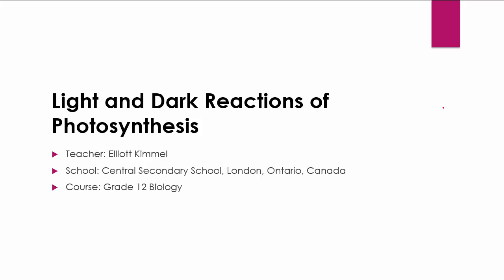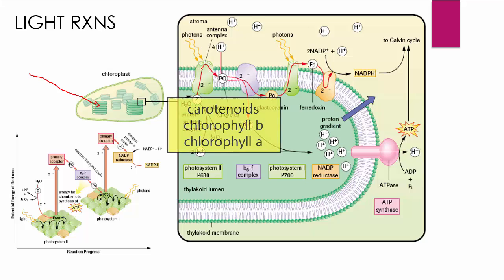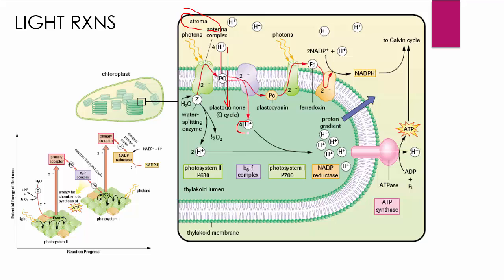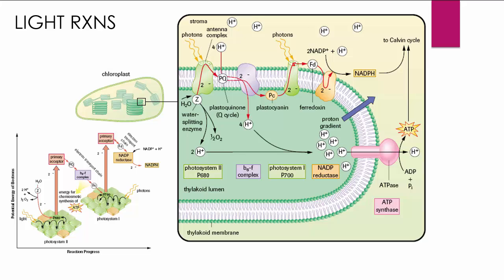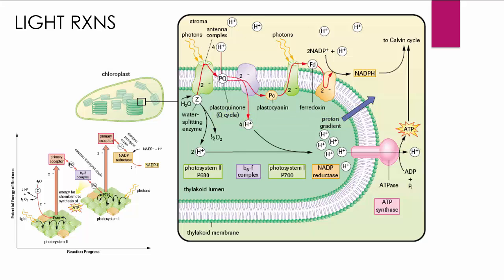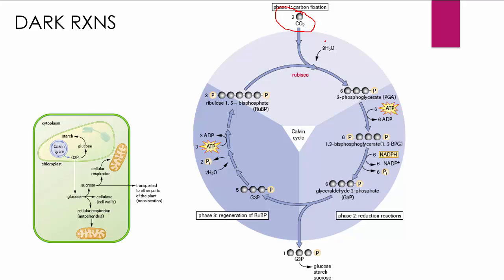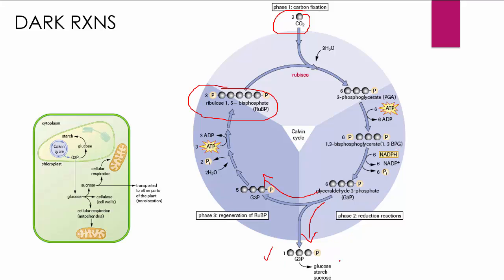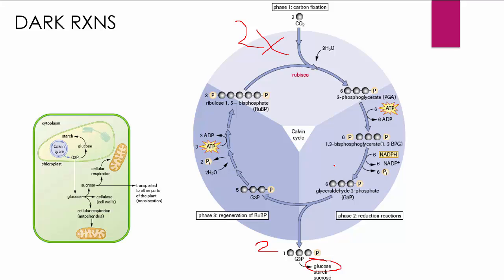GR 12 Light and Dark Rxns of Photosynthesis (Science Video Tutorial)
Recommended for Grade 12 Biology: Photosynthesis

This is not a fancy biology tutorial.  It's meant as a quick review of the Light-Dependent and Light-Independent Reactions of Photosynthesis as covered in the grade 12 biology curriculum in Ontario.  Students often have some difficulty learning this topic in metabolism so I wanted to give a quick review using the same text images they have seen in class.

~ Elliott